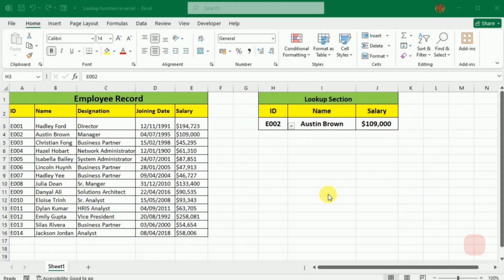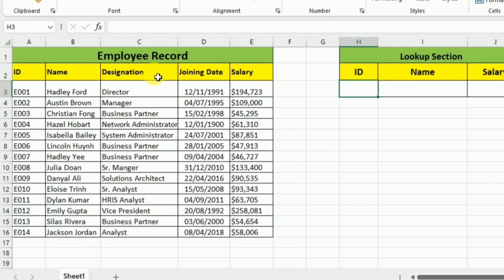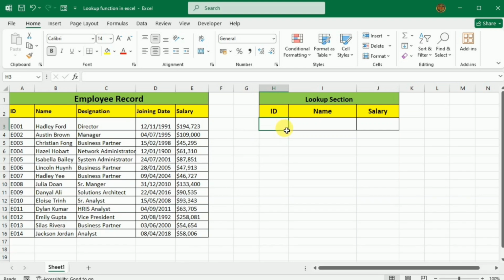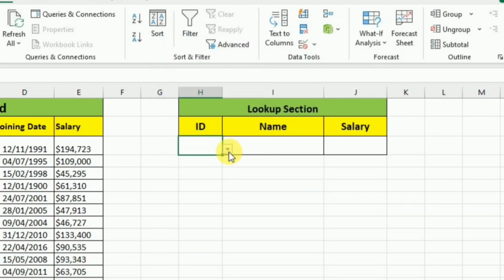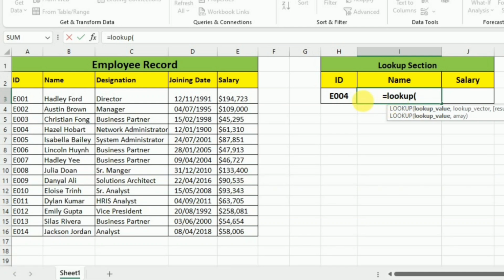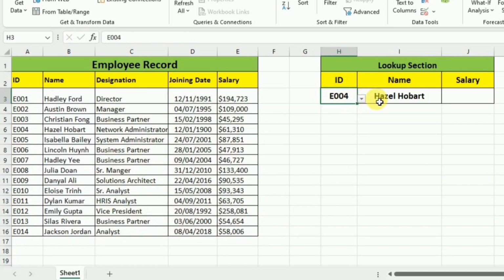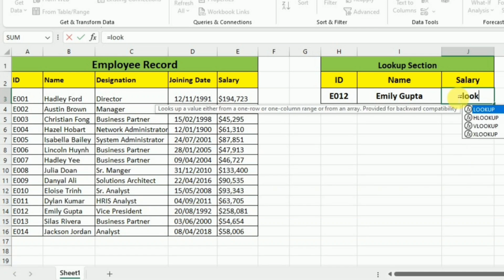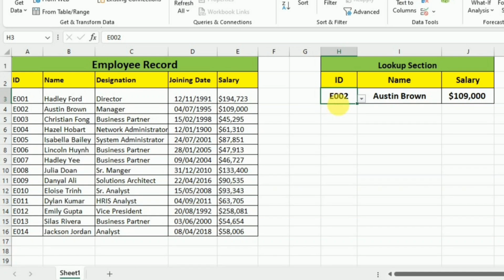Learn Excel LOOKUP Function for Data Lookup | Step-by-Step Excel Tutorial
In this Microsoft Excel tutorial, we’ll show you how to master the powerful **LOOKUP function** for quick and accurate data retrieval. Whether you're dealing with sales reports, inventory management, or large datasets, the LOOKUP function in Excel is an essential tool for anyone handling data.

You’ll learn step-by-step:
- How to use the **LOOKUP function** in Excel
- Practical examples to find data
- Tips to improve your data analysis and efficiency in Excel

This Excel tutorial is perfect for beginners and professionals alike who want to take their data analysis skills to the next level.